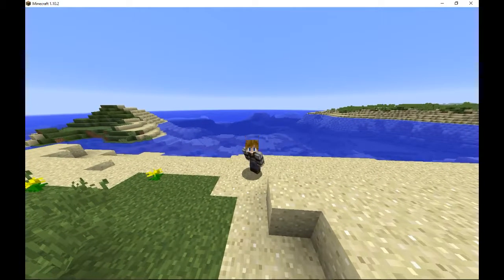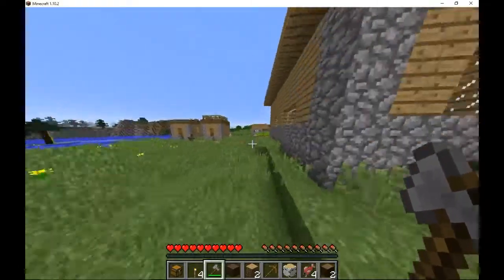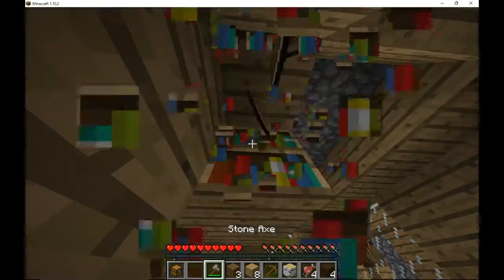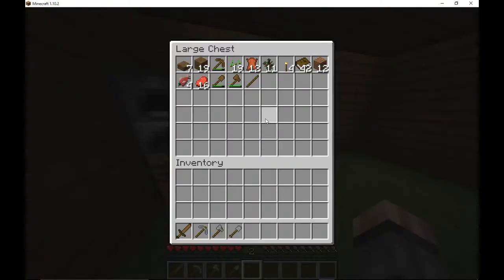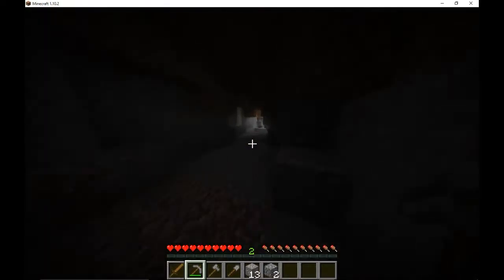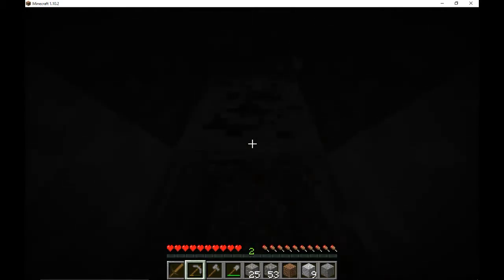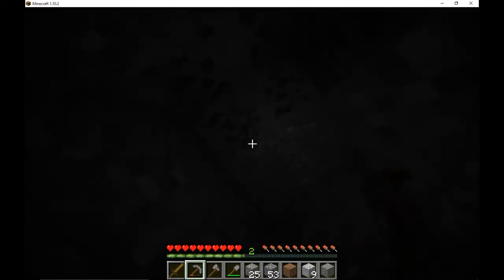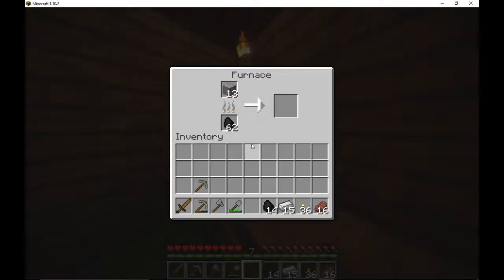Minecraft vanilla survivaling #1